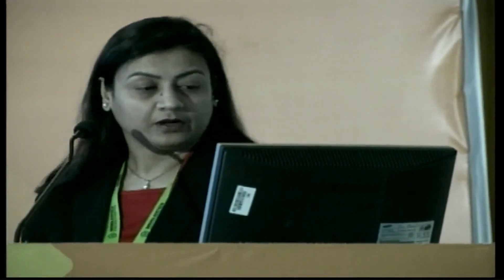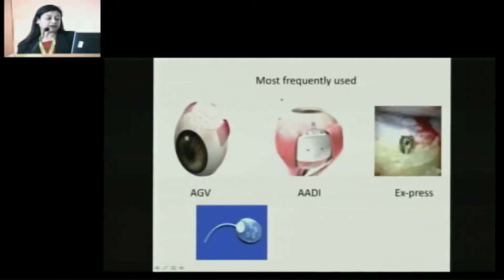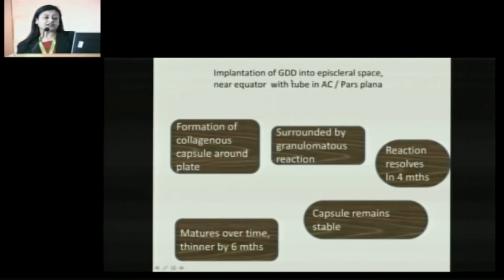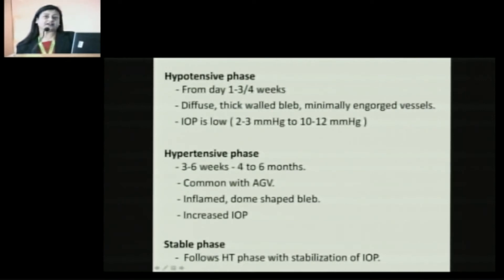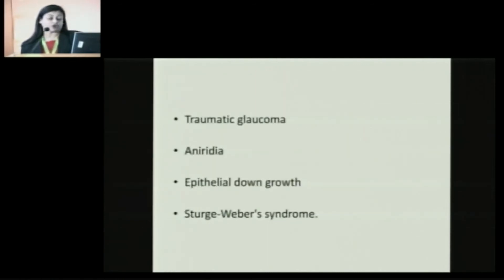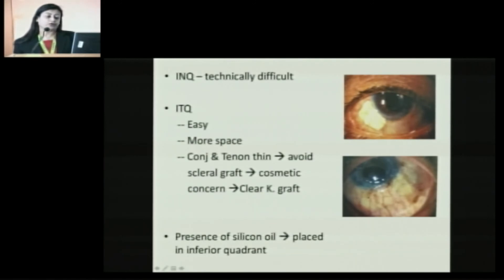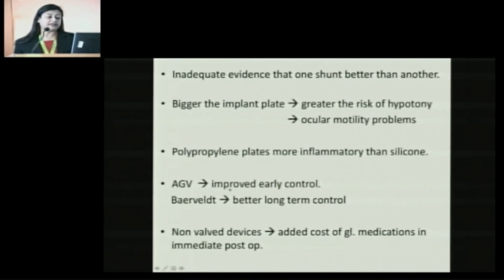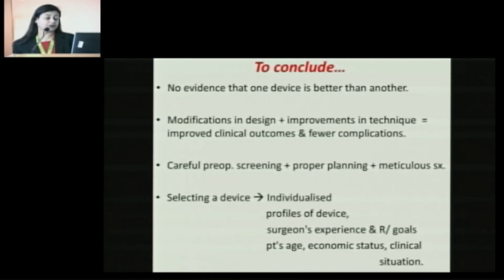AIOC2018 - IC372 - Topic - Fundamentals of Glaucoma drainage Implant surgery - Dr.Bhagat Purvi Raj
Fundamentals of Glaucoma drainage Implant surgery - Dr.Bhagat Purvi Raj
Glaucoma Drainage Devices :  what is available? - Dr. PARUL GOYAL
Ahmed Glaucoma Valve Implantation - Dr.Harsh Kumar
Techniques for Implanting AADI - Dr.Sushmita Kaushik
Glaucoma Implant Surgery in complex situations - Dr.Pandav Surinder Singh